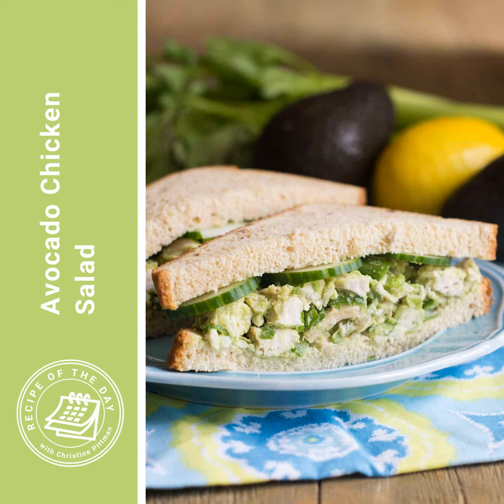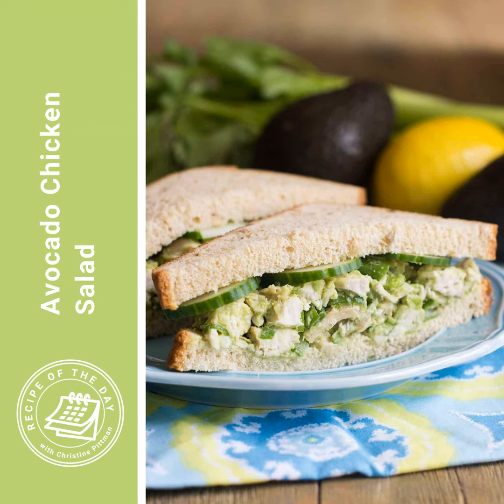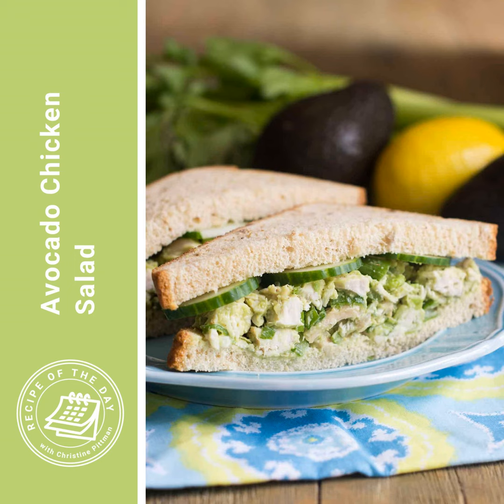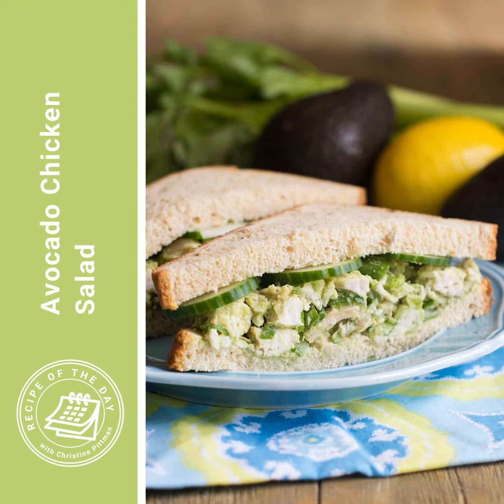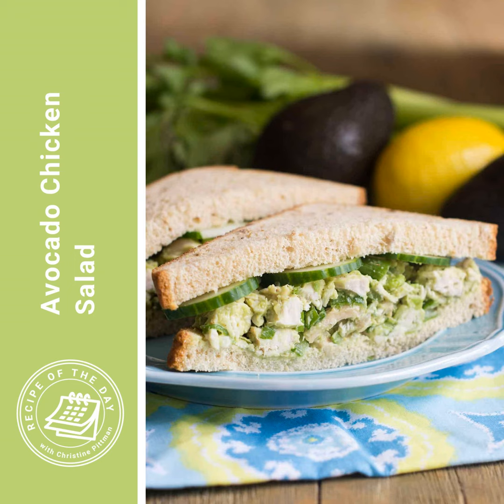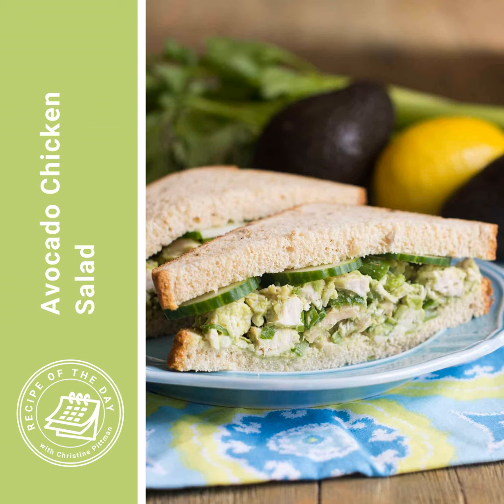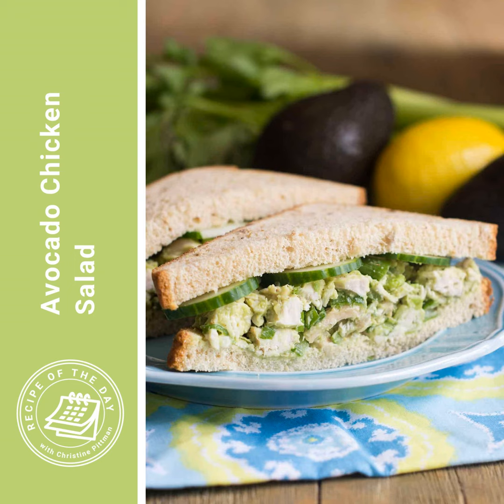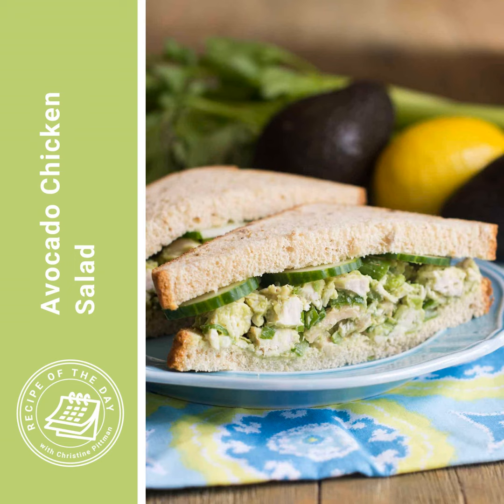Avocado Chicken Salad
Medium Bowl
Cutting Board
Chef's Knife
Measuring Spoons
Measuring Cup

2.